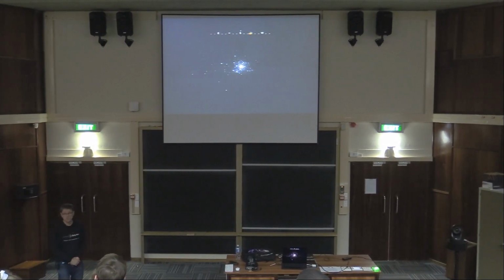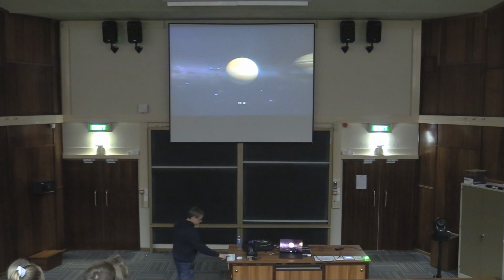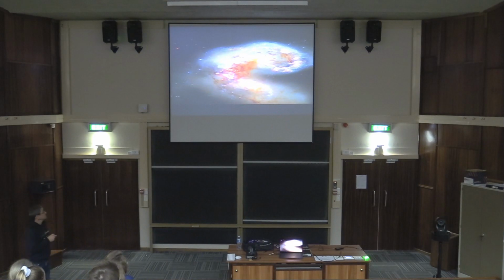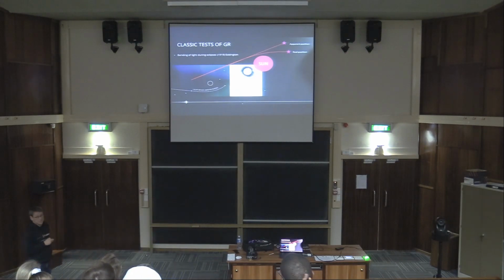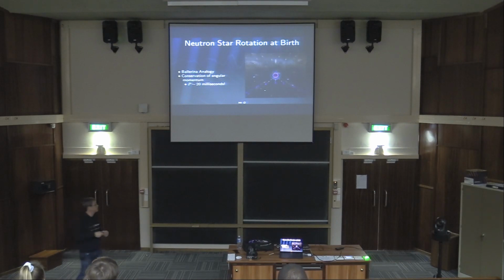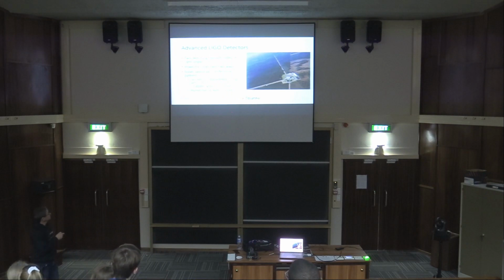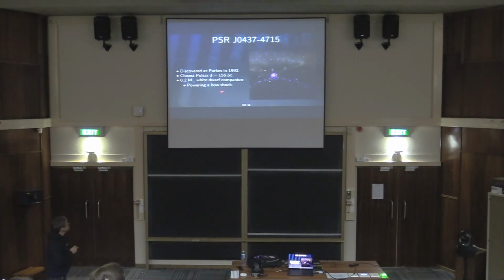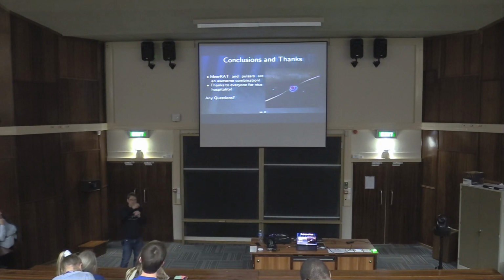Exploring Einstein's Universe with the MeerKAT Radio Telescope -- Prof Matthew Bailes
Prof Matthew Bailes's public lecture delivered at North-West University, Potchefstroom, South Africa, on 26 September 2023.